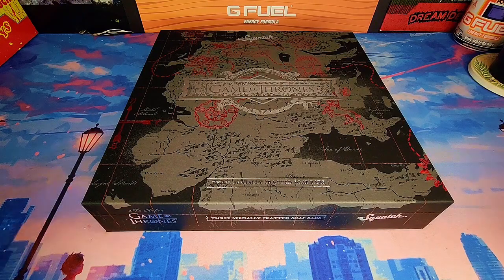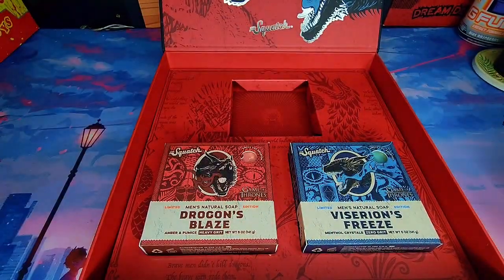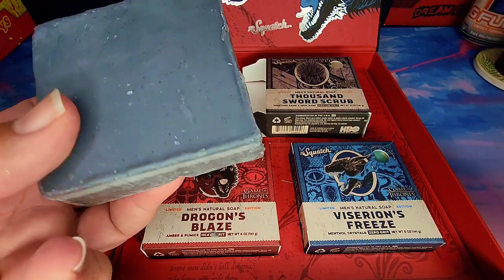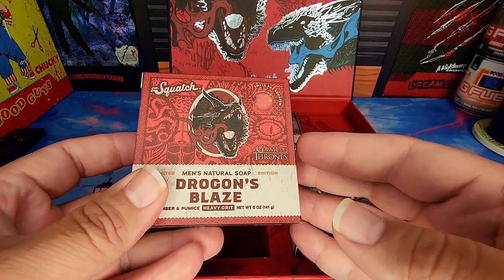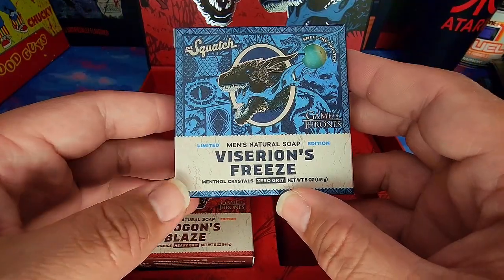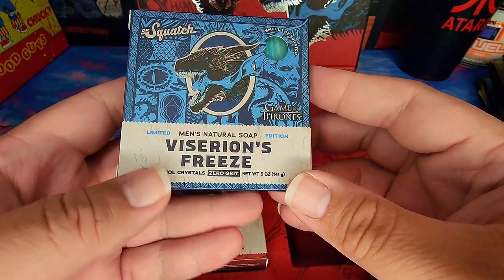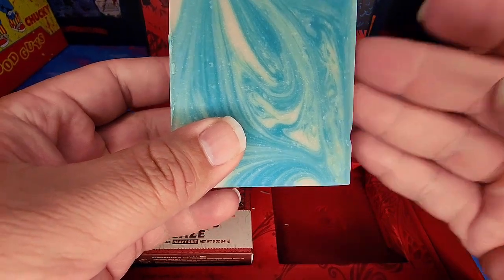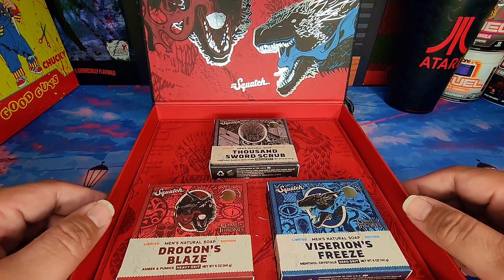Dr. Squatch Limited Edition Game of Thrones Collection Review! Unleash Your Inner Dragon!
Hey, fellow Squatch enthusiasts! Today, we're embarking on an epic journey through the realms of Westeros with the Dr. Squatch Limited Edition Game of Thrones Collection. This collection is a must-have for fans of the hit series, featuring three powerful briccs inspired by the legendary dragons: Viserion's Freeze, Thousand Sword Scrub, and Drogon's Blaze.

First up, we have Viserion's Freeze, a zero gritt bricc that delivers a chilling sensation with every shower. Next, we dive into the medium gritt Thousand Sword Scrub, which exudes strength and resilience, just like the thousand swords that guard the Iron Throne. And finally, we encounter Drogon's Blaze, a heavy gritt bricc that ignites the senses with its fiery intensity.

Join me as I explore each bricc in detail, unraveling the captivating scents and textures that pay homage to the iconic dragons of Game of Thrones. Whether you're a loyal subject of House Stark or a fervent supporter of House Targaryen, there's something in this collection to ignite your passion and elevate your grooming routine.

Got your own favorite bricc from the Game of Thrones Collection? Share your thoughts and experiences in the comments below—I'd love to hear from you!

Thanks for joining me on this epic journey through the lands of Westeros with the Dr. Squatch Game of Thrones Collection. Now, let's embrace the power of dragons and make every shower a legendary adventure!

SAMUELMARTINEZ

Stay fierce and fresh, Squatch Nation!